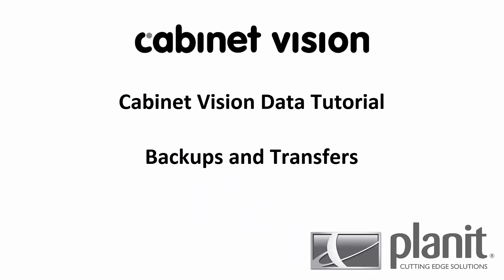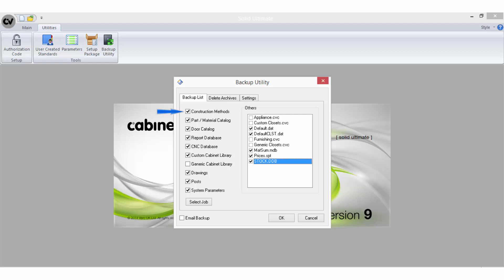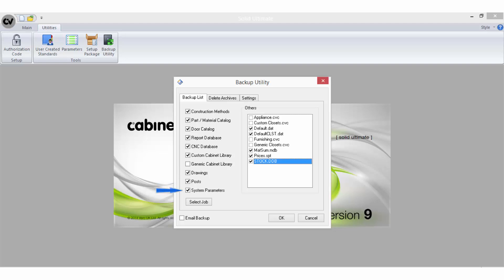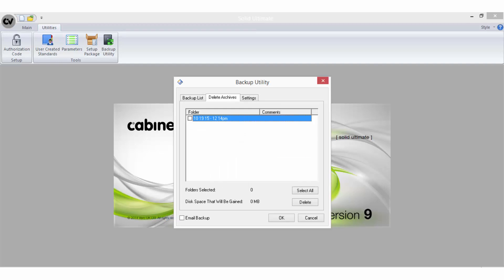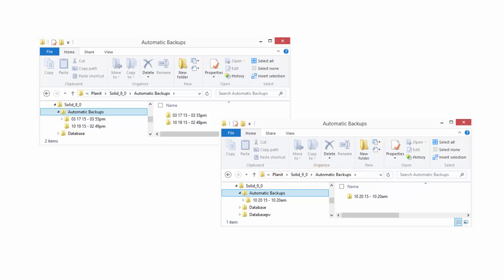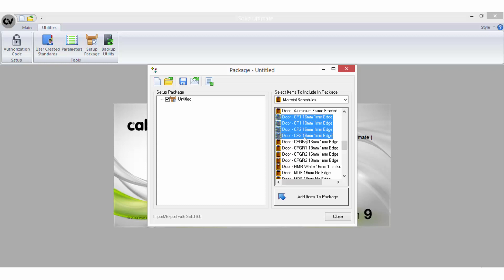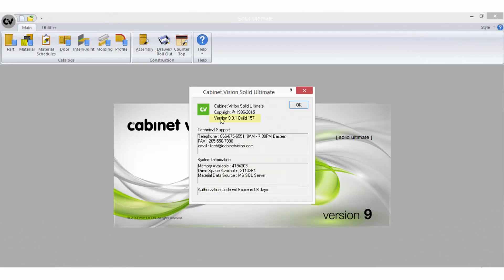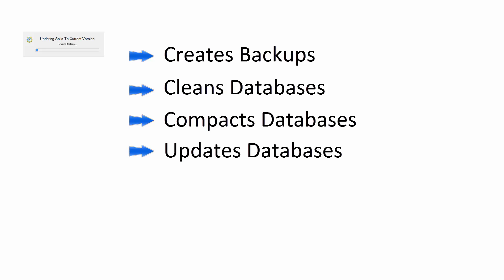Cabinet Vision Tutorial (Intermediate 2) - Data Backups and Transfers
In this tutorial, we go over the key concepts in regards to backing up and transferring data in Cabinet Vision